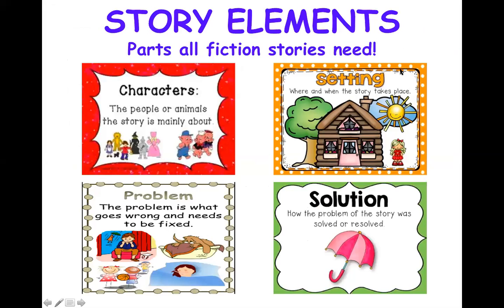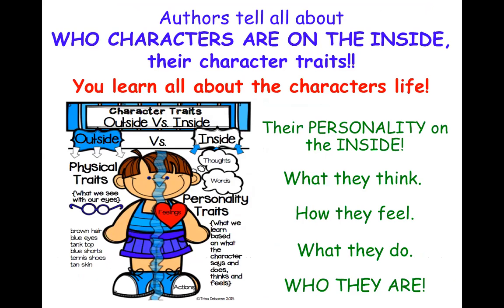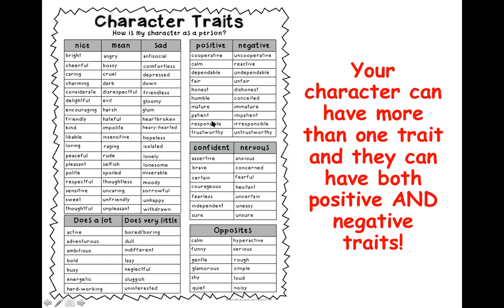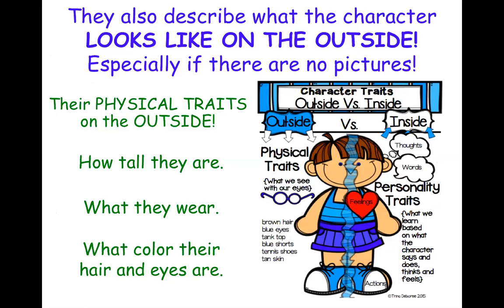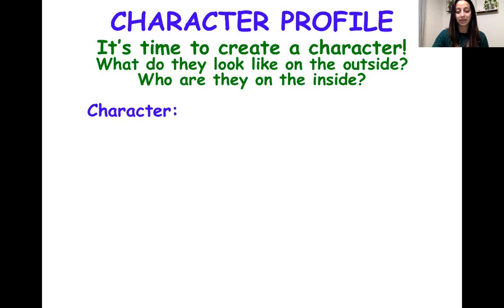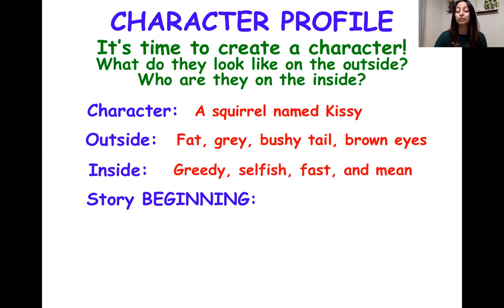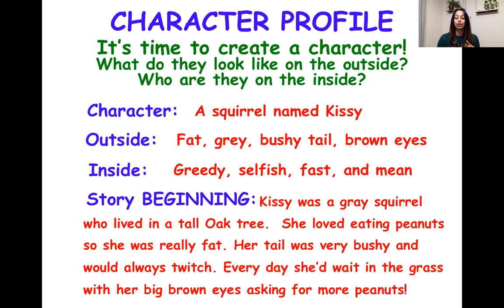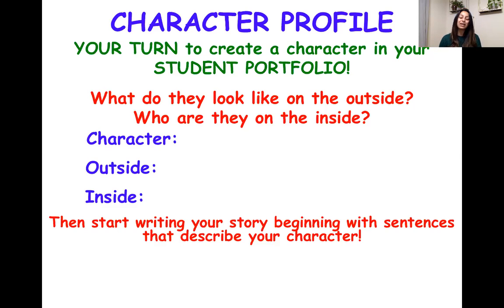Writing - Create a Fiction Character